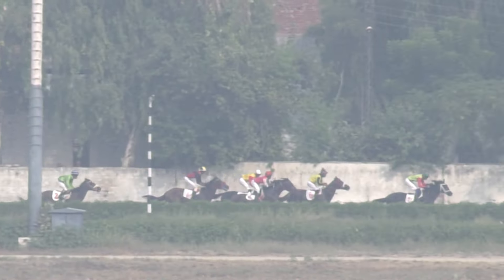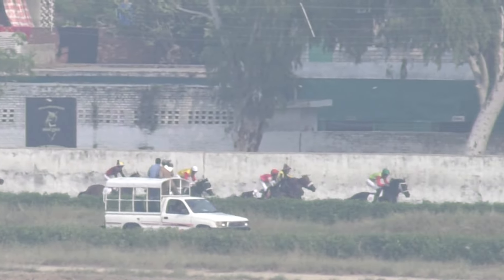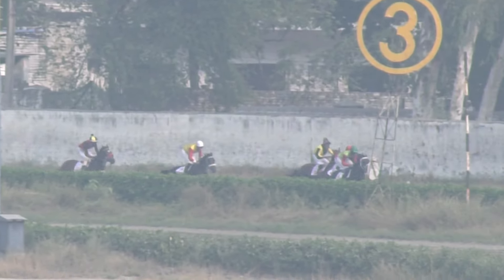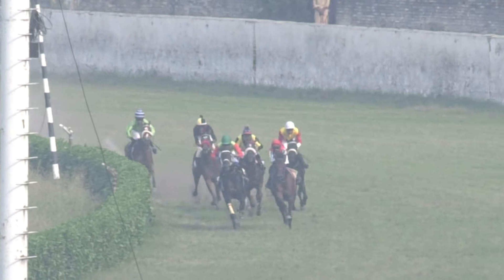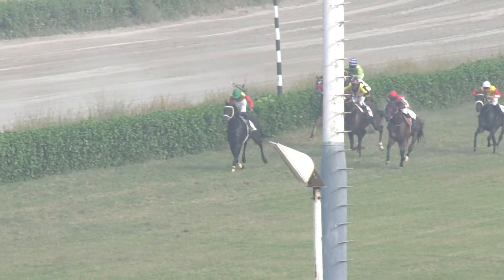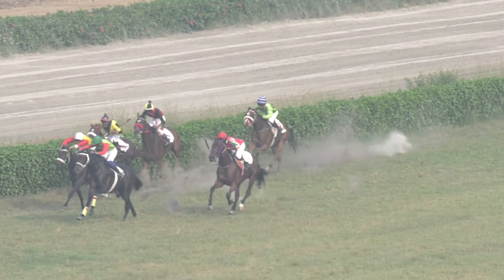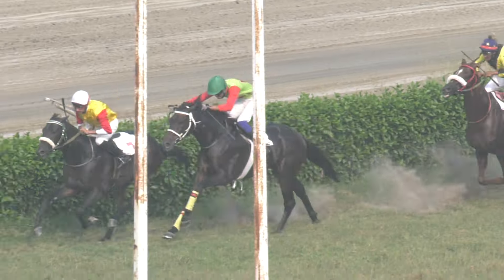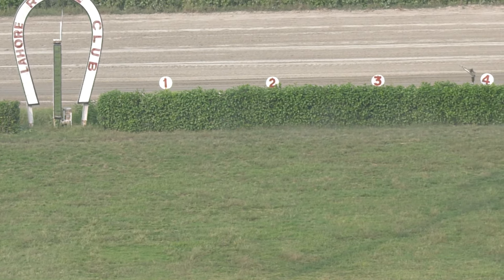3rd Race The Bhalwal Plate Distance 1000 Meters Winner Pocket Power ( Pakistan Horse Racing ) Awais